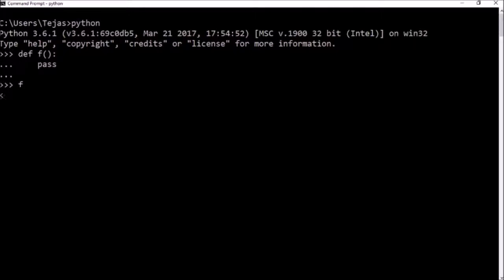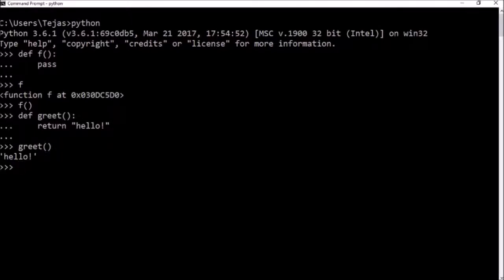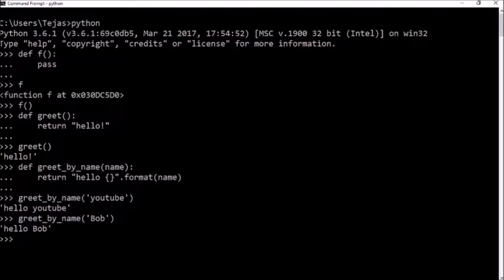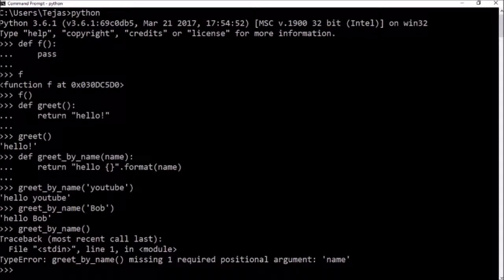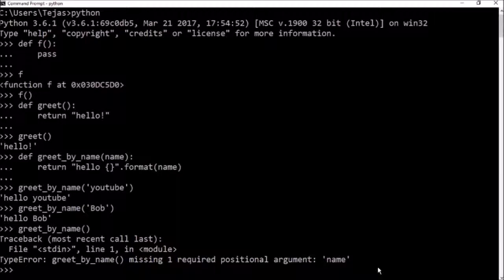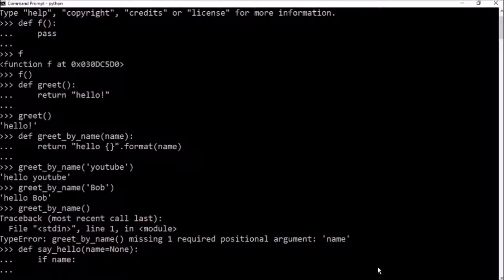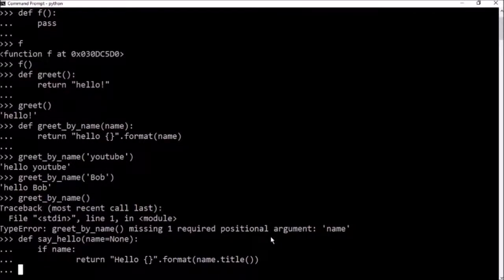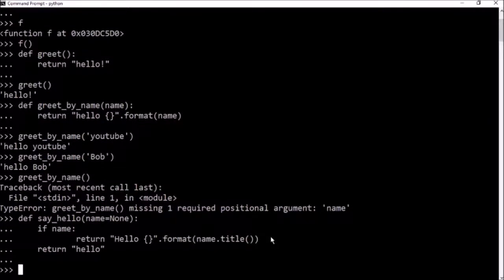Functions Python Programming Tutorial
In this python tutorial we create functions so we don' have to keep repeating blocks of code.